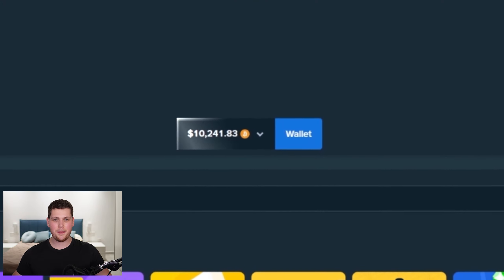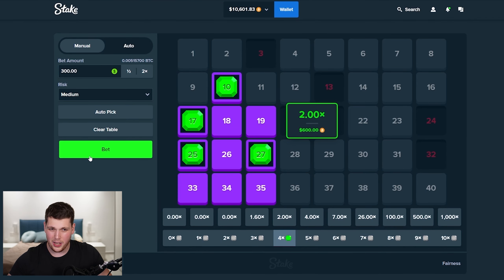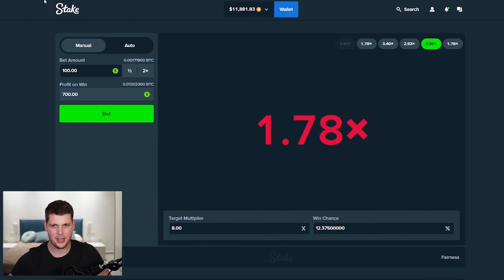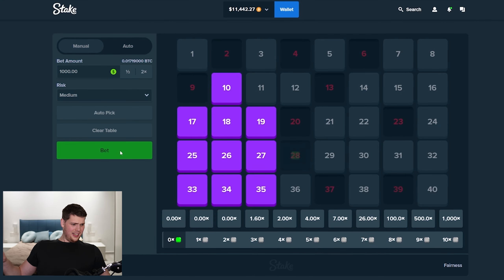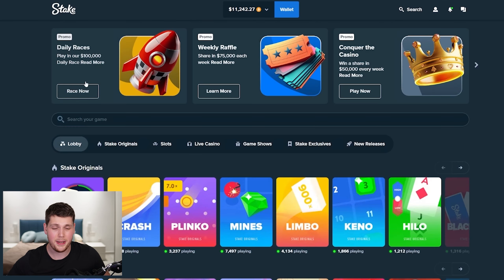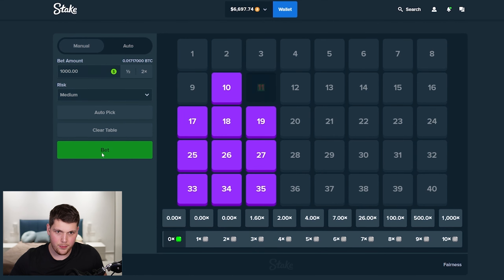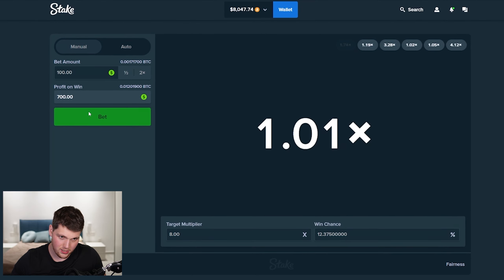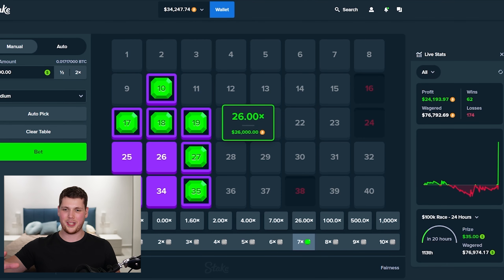I WON $20,000 IN 10 MINUTES ON STAKE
I WON $20,000 IN 10 MINUTES (STAKE)